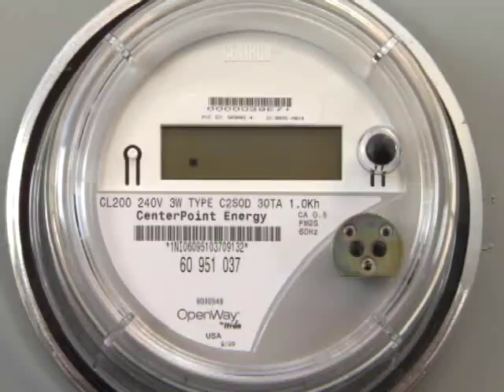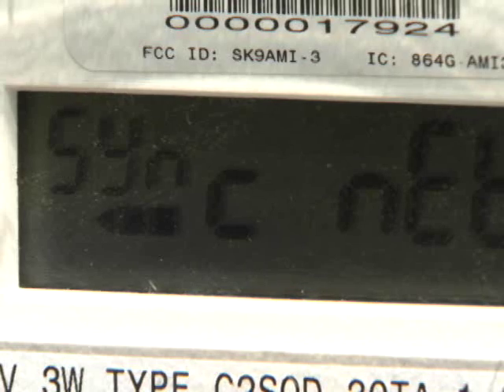How to read a CenterPoint Energy smart meter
See what your smart meter display is saying.